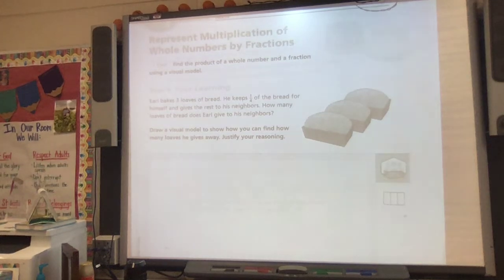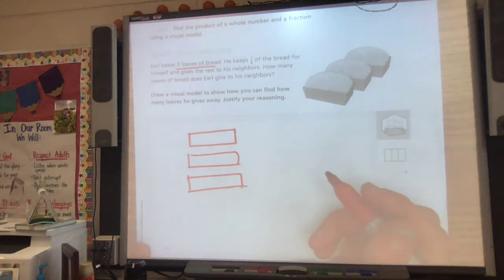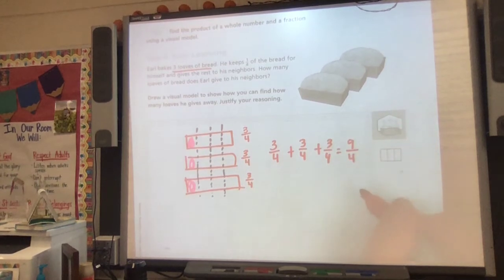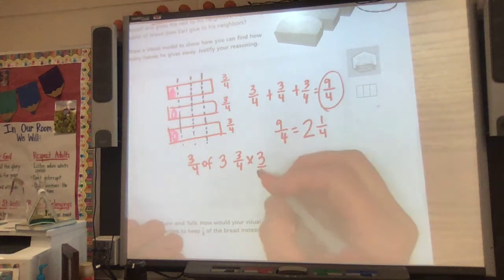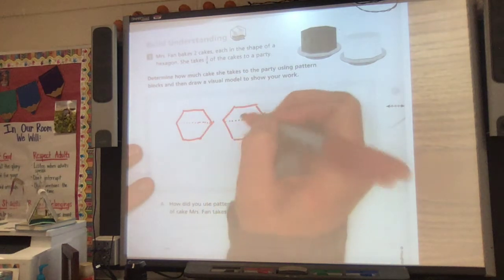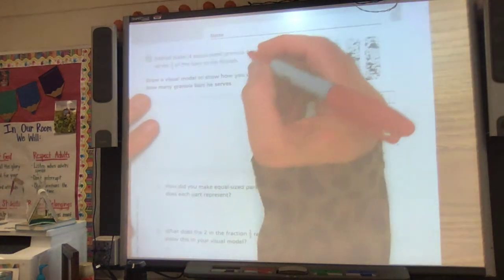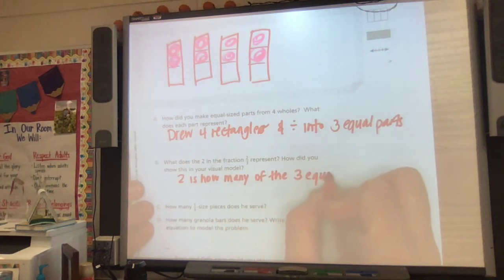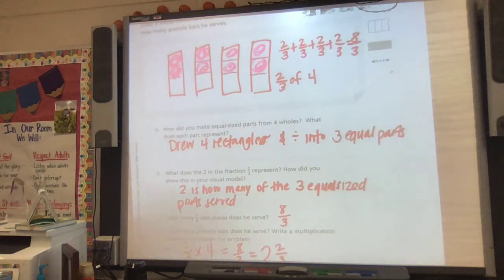Represent Multiplication of Whole Numbers by Fractions